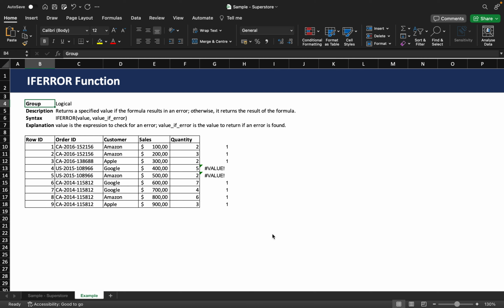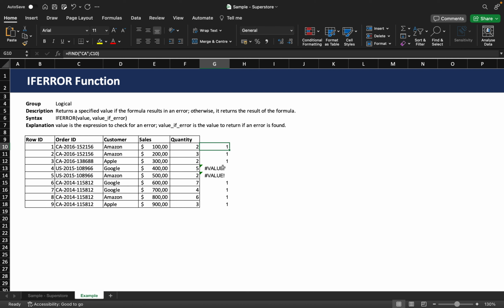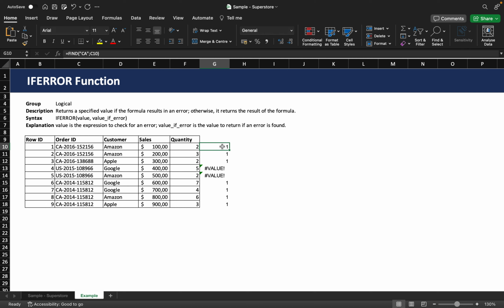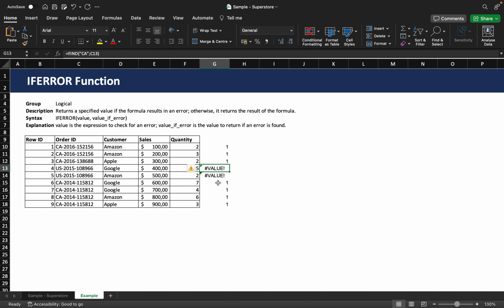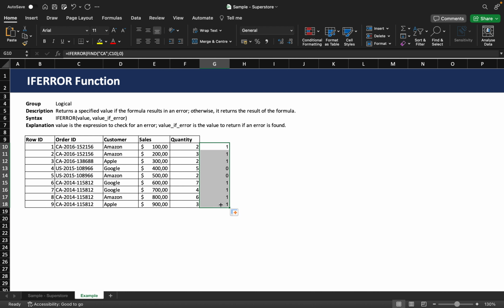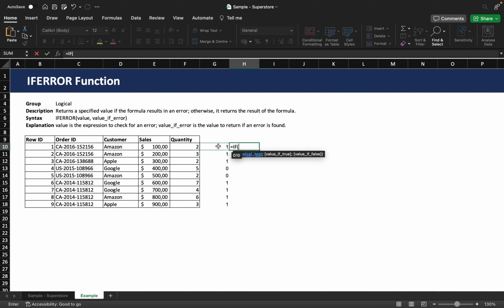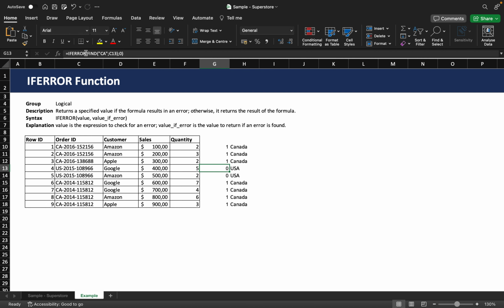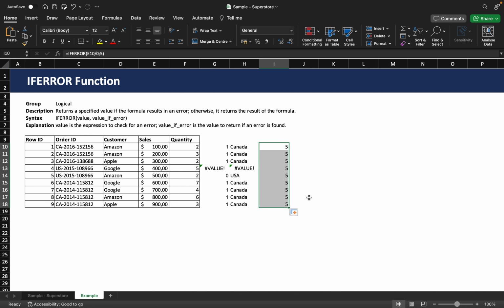Excel IFERROR Function - Beginner Tutorial with examples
In this video I will show you how to use the IFERROR Function in Excel by using examples.